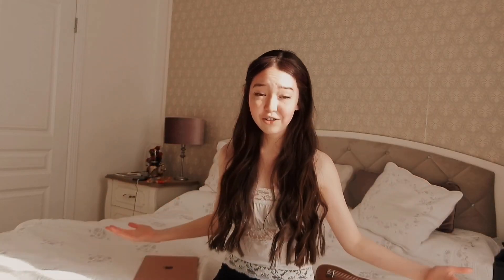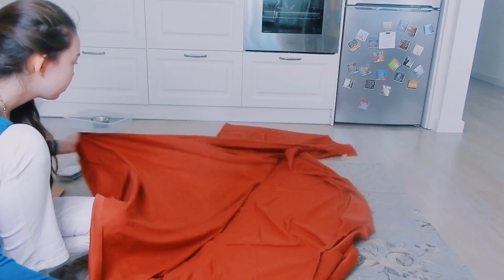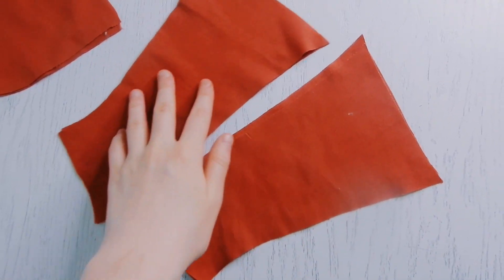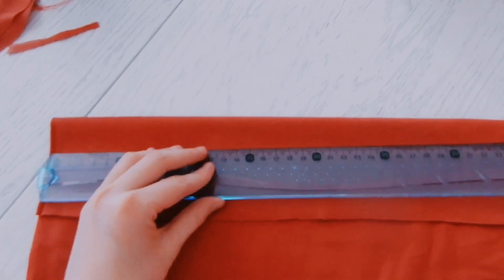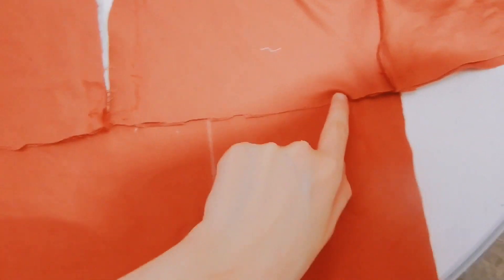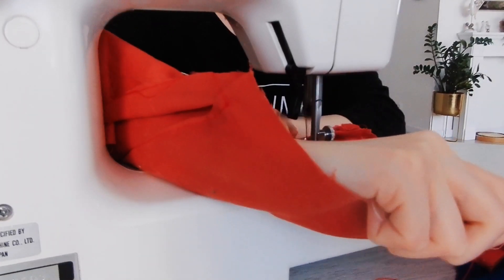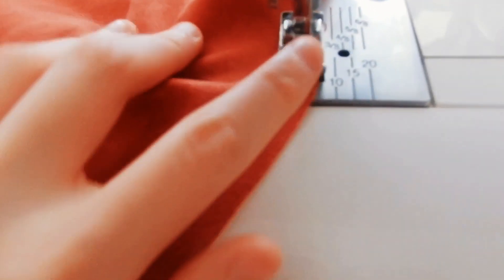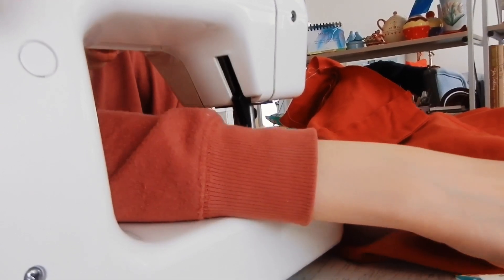making a dress out of bedsheets!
making a PROM-STYLED DRESS for the FIRST TIME EVER out of BEDSHEETS!

Grace Garrou: coming soon!
Bekah Guasto: coming soon!
Thatsbreexo: coming soon!

Hello Everybody!
I really hope you guys enjoy todays video!!!
In this video I decided to show you guys my first ever time making a dress from scratch out of bedsheets! as imma British gal I will never see the light of prom so decided to attempt to sew/make a prom styled dress for the first ever time!